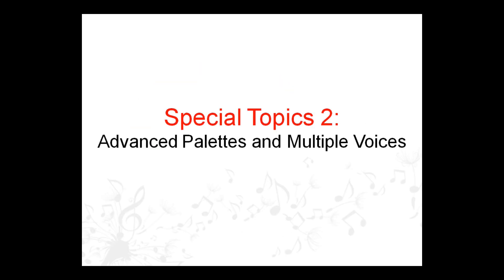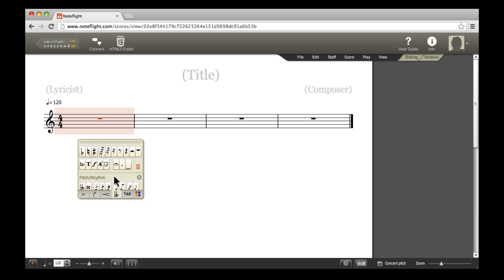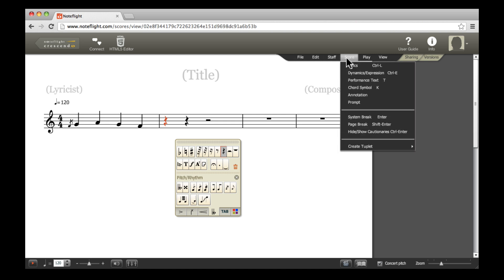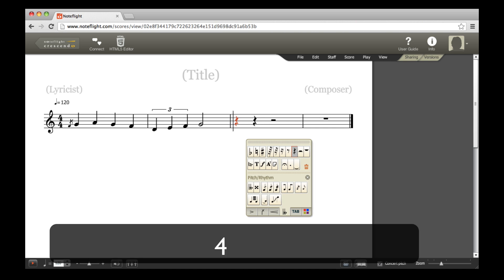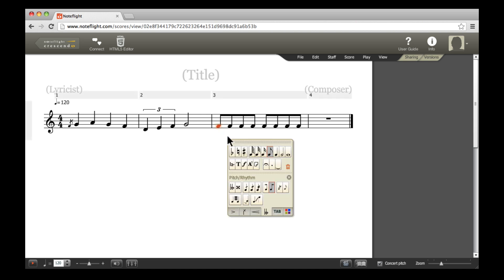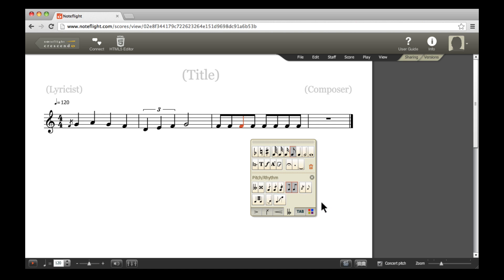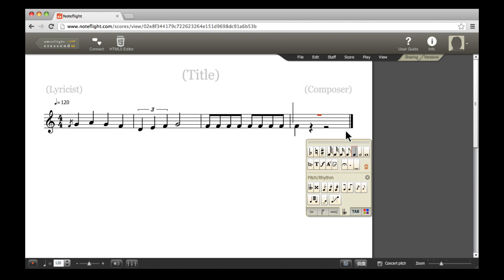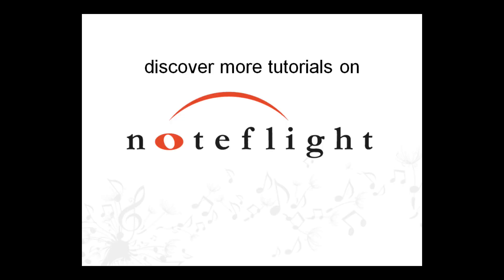Special Topics 2: Advanced Rhythms & Multiple Voices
In this video, you'll learn how to use Noteflight's advanced palettes to add advanced notation to your score, including multiple voices and special rhythms like tuplets and grace notes.